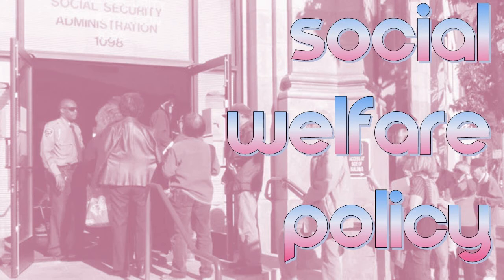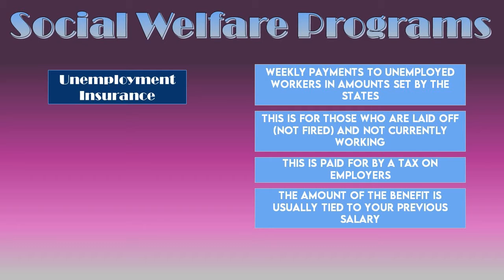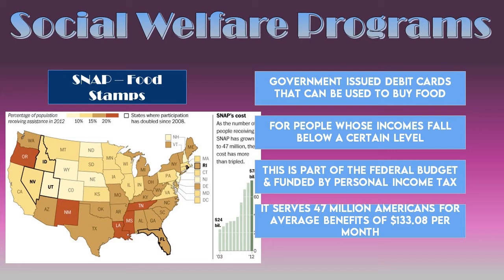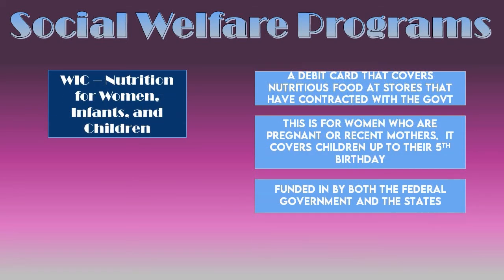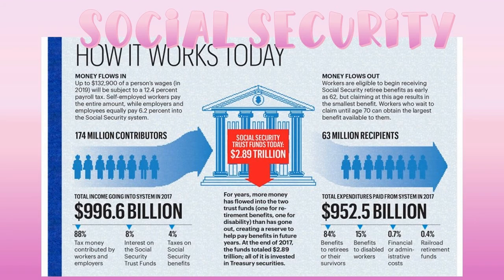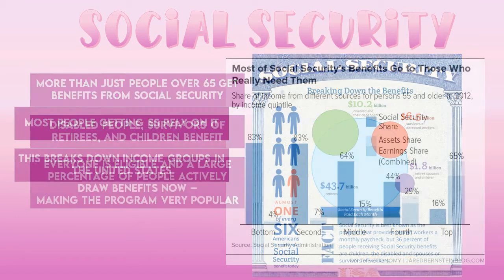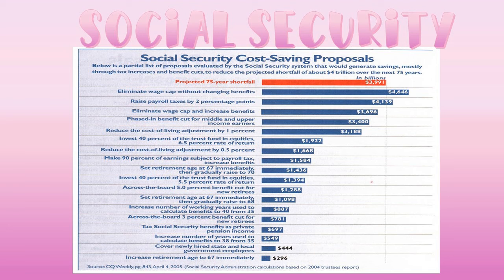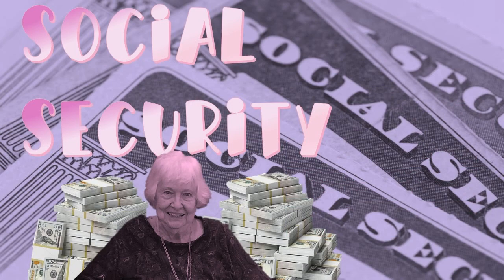4.10 Notes - Part 3 - Social Security & Other Programs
The last part of 4.10 Notes describes the social welfare programs in the United States.  Then, it explores the Social Security program and the threats to its future.  You can go back and review this as many times as you need.  We will discuss this live in class.